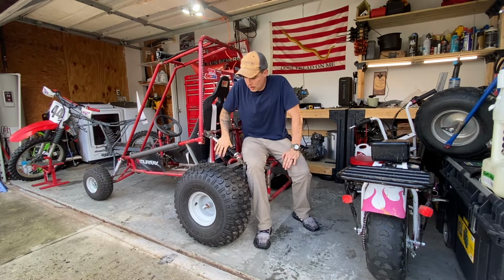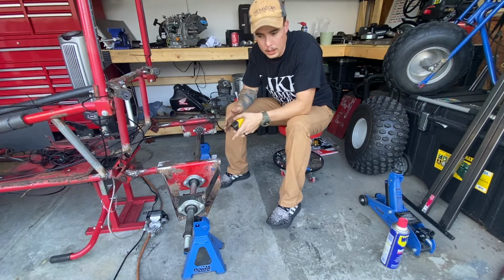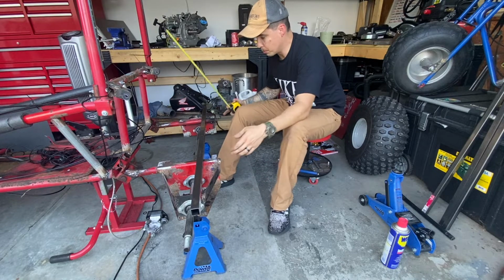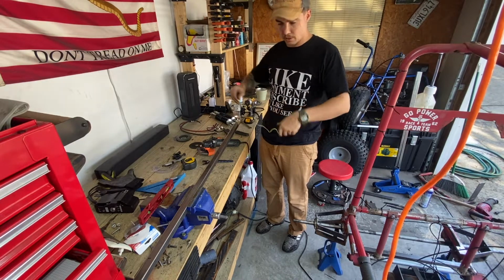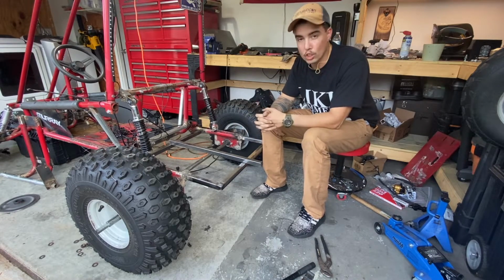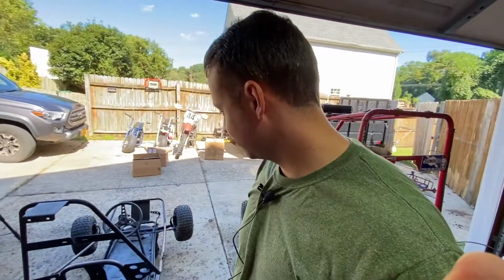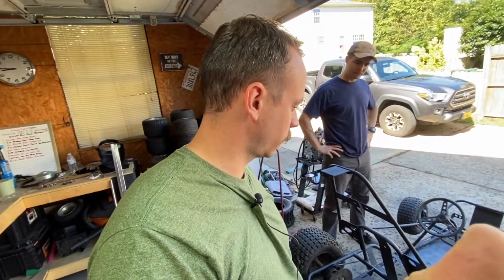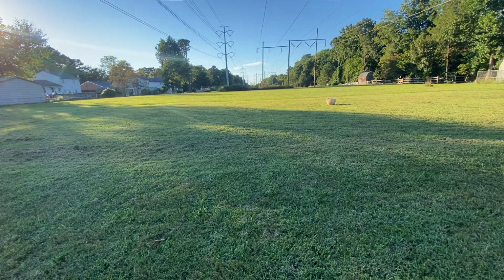We rebuild an old Go Kart frame that has been sitting for years | Welding | offroad | Gokart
In this episode of Jumper Cable Dads, we rebuild an old Go Kart frame that has been sitting for years.  Big go kart tires, hydraulic brakes, Predator 420cc engine, racing seat, new suspension, LED lights, and all sorts of other new parts.  Jumper Cable Dads really love building go karts, I mean it is in our logo!  Rebuilding two old go karts is much more enjoyable than buying something brand new, we are taking a lot of pride in this build.

This old Murray go kart is powered by a 420cc Harbor Freight Predator engine.  It has an electric start, big off road tires, and a 40 series torque converter.  If you want to know more about it, ask us in the comments bellow.

Intro 0:01
Time lapse tear down 0:56
Cutting rear end 1:29
Explaining the rear end plan 2:58
Making rear end 4:00
Setting up Shock mounts 6:20
Welding frame 6:56
Explaining Engine mount 7:18
Mounting engine 8:27
Building a dashboard 9:10
Dingo and Murray 9:44
Lighting a tire on fire 11:36
Test ride 11:52

We are just two dads that enjoying working in our garages and building fun stuff.  What better way to do this than to rebuild two old go karts and record it to share our experience with everyone on Youtube on how we build it.  We are not professionals, just two dads figuring it out as we go.  We both learned to weld from Youtube(well Scott learned in High school), and lots of practice welding.

If you are enjoying this shared experience of how we rebuild two old go karts that have been sitting for years, then please don't forget to Like, Comment, Share and Subscribe!!

Our other social media is our Instagram, we post a short video on the Jumper Cable Dads Instagram every day around 6:00 PM Eastern Time, please go follow our Instagram to keep up to date with our daily adventures of welding, building, riding any thing from a cross kart, bar stool kart, scrambler dirt bike with a go kart engine, drift trike, go kart trailer, and mini bikes.

About us:
We are two dads that enjoy tinkering around in the garage with just about anything with an engine.  Neither of us have any professional building experience, but what better way to learn than to share our experience on how we build things with the world.  We both have full time jobs and families so we take advantage of any time we can to go in our garages to build.

Scott grew up riding go karts and motorcycles, Scott has rebuilt motorcycles many times, anything from small pit bikes, to motorized bicycles, and full on motorcycles.  Scott is the Jumper Cable Dads mechanical mastermind and definitely the better welder of the two of us.  Whenever something does not seem to make sense, Scott is always the dad to the rescue with a logical answer.

Thomas grew up riding motorcycles and tinkering with his dad.  His family is a long line of gear heads.  He has always had a huge interest in building things.  Thomas comes from a musical background so he naturally has a creating mind, therefore he is the mind behind all the video editing.

How we met and started Jumper Cable Dads:
A few months before we met, Thomas started building a full size Murray go kart in his garage, as well as two mini bikes for his kids.  The day we met, Thomas and Scott were talking about our interests and hobbies and Scott asked Thomas how much he thought it would cost to build a drift trike, Thomas gave a rough estimate based on metal prices and spare parts he had laying around his garage, then he went home and started building one, and sending pictures to Scott, shortly after Scott went over to Thomas's house and they finished a quick build of a drift trike that really became the spark that started our journey of building many more projects.  We then started discussing recording everything we build and sharing it with the world.  We first started an Instagram and it was obvious that people around the word were enjoying what we were doing.  So our first video series was a how to build a bar stool racing kart frame from scratch.

Thank you for joining us on this adventure of building a bar stool racing kart from scratch.  Please leave a comment below if you have questions, like what we are doing, or even don't like what we are doing and have a suggestions on how we can do things better.  We have endless ideas of different projects that we want to build.

-Thomas and Scott